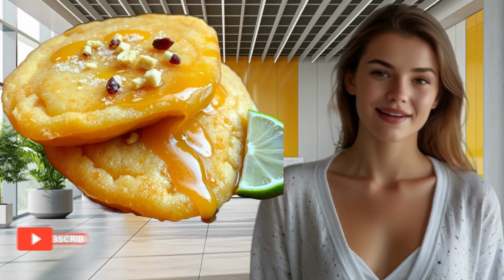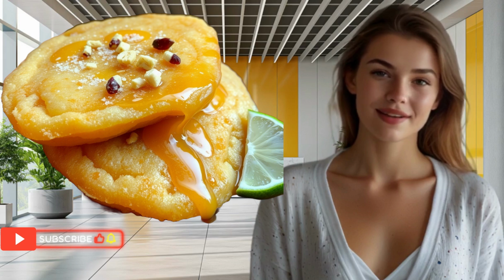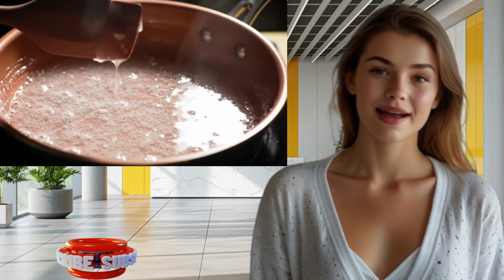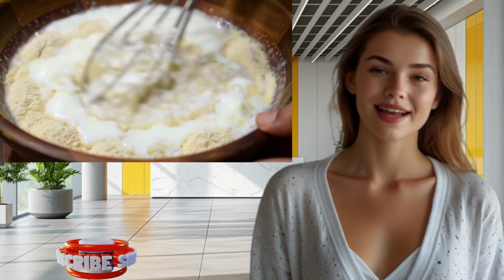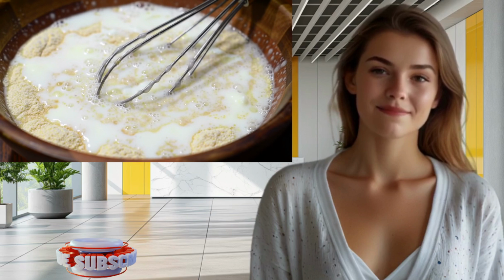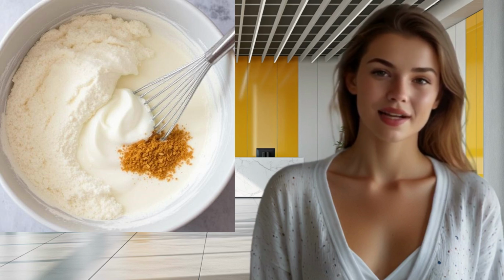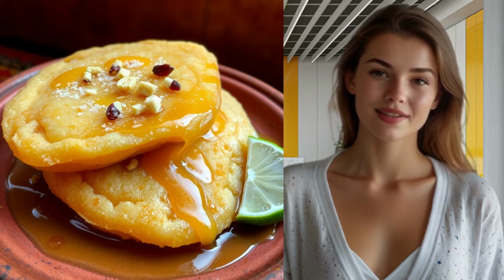Grandma's Secret Malpua Recipe Will Melt in Your Mouth t recipe malpua indiandessert cooking🥰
🍳 Welcome to [ailova hotpot]! 🧑‍🍳
Hey foodies! 👋 Join me in the kitchen as we whip up delicious, easy-to-follow recipes that everyone will love! From quick snacks to hearty meals, I’m here to inspire your inner chef and make cooking fun. Let’s get cooking! 🥘✨
Authentic Malpua Recipe Traditional Indian Sweet recipe malpua indiandessert cooking 😘🥰😍 @AILOVAHOTPOT-c3k
How to Make Malpua | Crispy & Juicy Indian Dessert Recipe!"

🍯 Craving a heavenly Indian sweet? This Malpua recipe is the perfect mix of crispy edges, soft centers, and sugar syrup goodness! 🎉 Perfect for festivals like Holi, Diwali, or Eid, or just when you need a delicious dessert fix. 😋

👇 FULL RECIPE INSTRUCTIONS BELOW 👇

📝 INGREDIENTS YOU'LL NEED:
For Malpua Batter:
✔ 1 cup all-purpose flour (maida)
✔ 1/4 cup semolina (sooji)
✔ 1 tsp fennel seeds (optional)
✔ A pinch of baking soda

For Sugar Syrup:
✔ Saffron strands & rose water (for flavor)

For Frying:
✔ Ghee or oil

⏳ STEP-BY-STEP GUIDE (WATCH VIDEO!):
1️⃣ Make sugar syrup (one-string consistency).
2️⃣ Prepare batter (rest for 15 mins).
3️⃣ Fry until golden & dip in syrup.
4️⃣ Garnish & serve!

💡 Pro Tip: For extra richness, serve with rabri (thickened milk) or vanilla ice cream! 🍨

📢 JOIN OUR FOODIE FAM!
If you loved this MalpuaRecipe, don’t forget to

📌 SAVE THIS RECIPE FOR LATER!

▶ "How to Make Gulab Jamun – Soft & Juicy!"
▶ "5-Minute Rabri – Perfect with Malpua!"
▶ "Best Indian Sweets for Festivals!"

📌 HASHTAGS TO SPREAD THE LOVE!